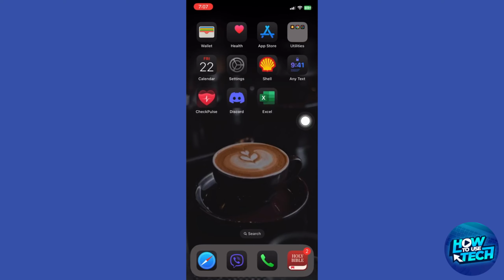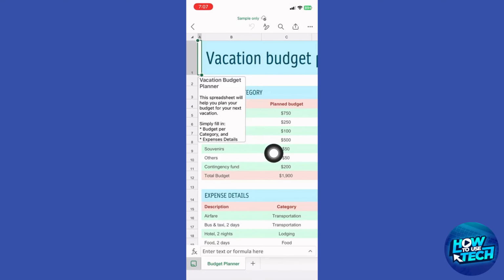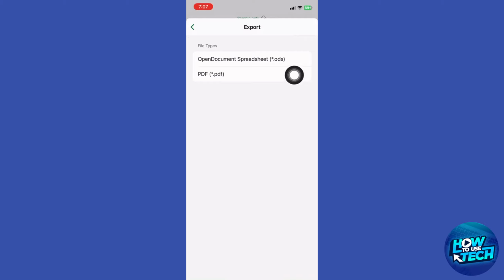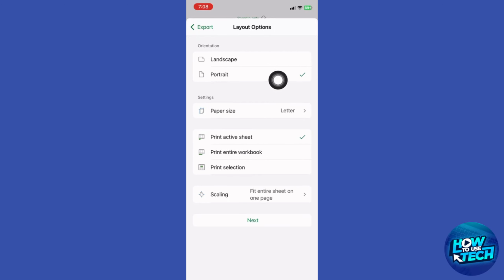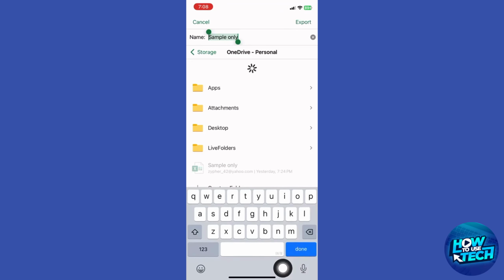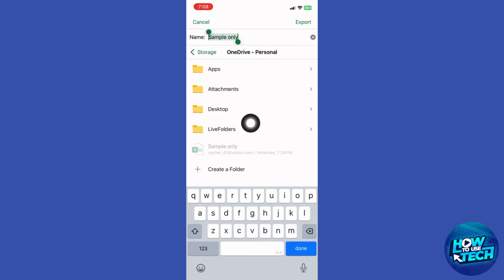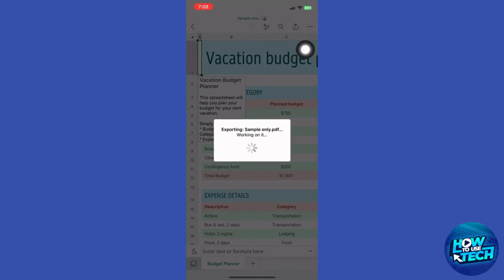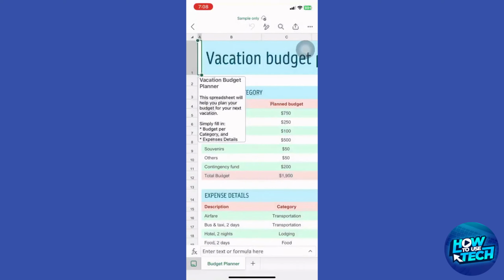How to Convert Excel to PDF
In this video , I will show you How to Convert Excel to PDF. The method is very simple and clearly described in the video.